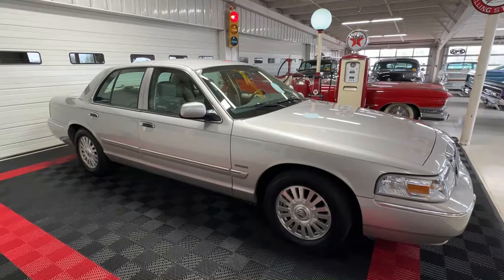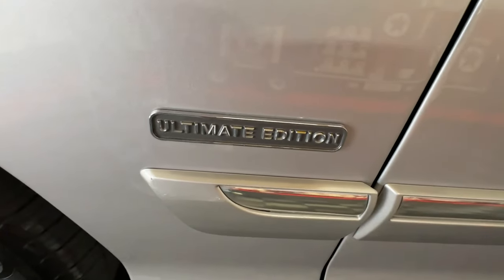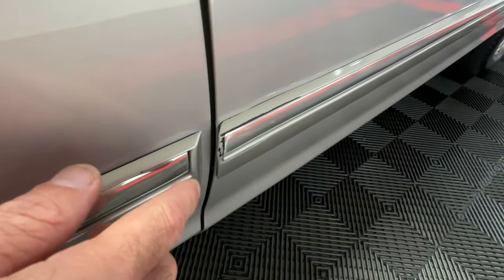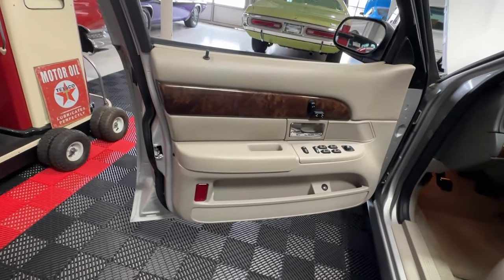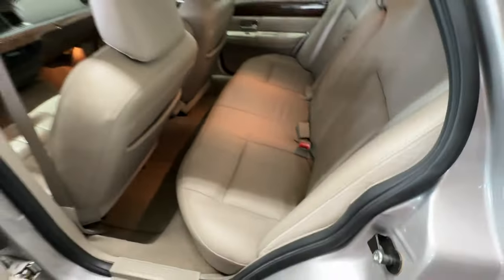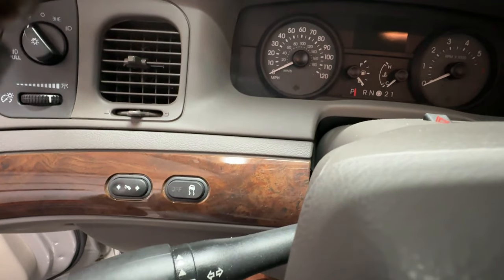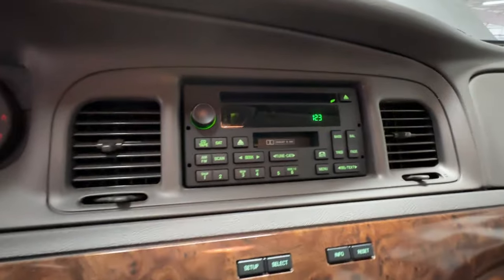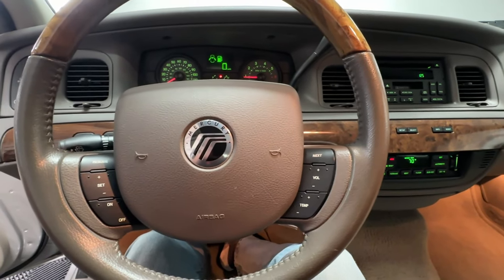2006 Mercury Grand Marquis | Cruisin Classics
View this car on our website with a detailed description and 60+ HD photos by clicking the following